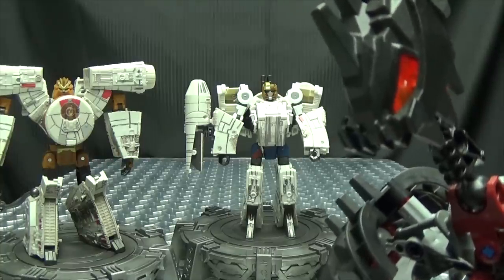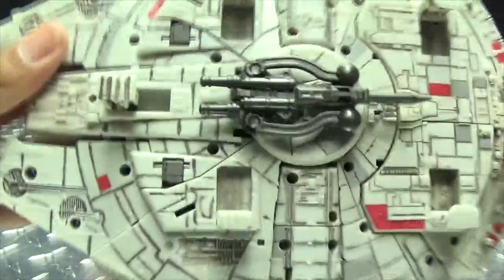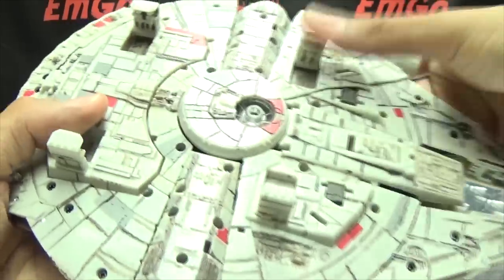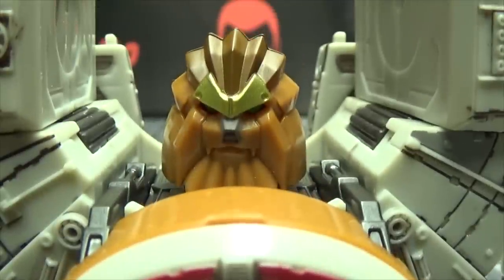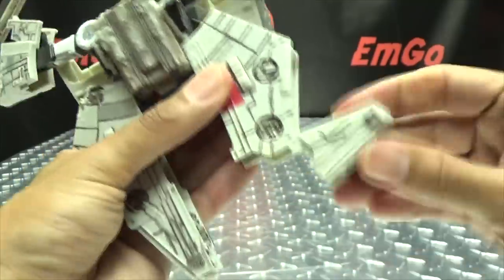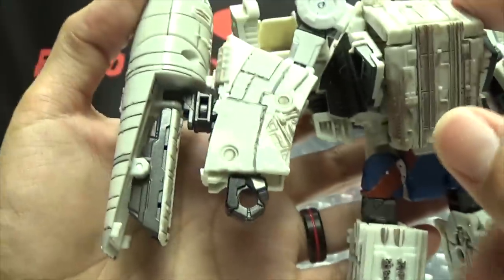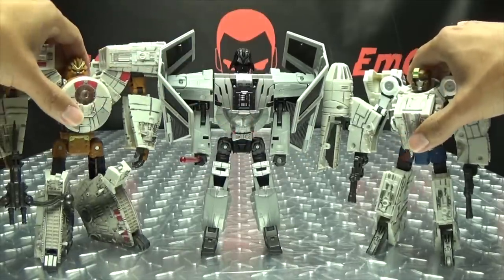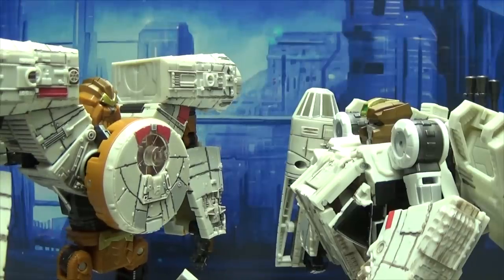Star Wars Transformers MILLENNIUM FALCON: EmGo's Transformers Reviews N' Stuff